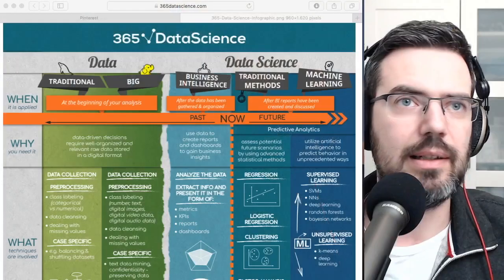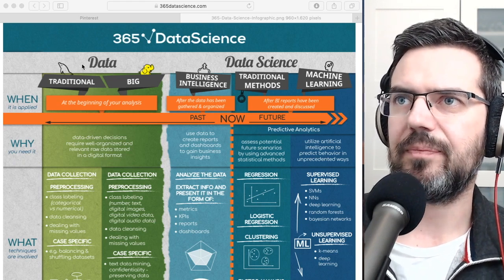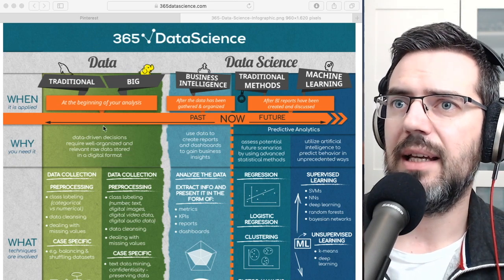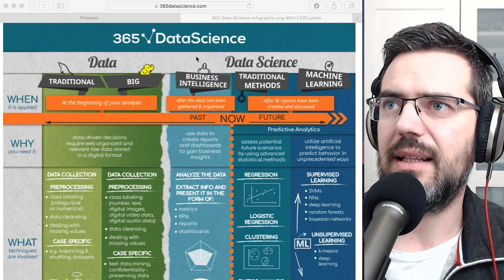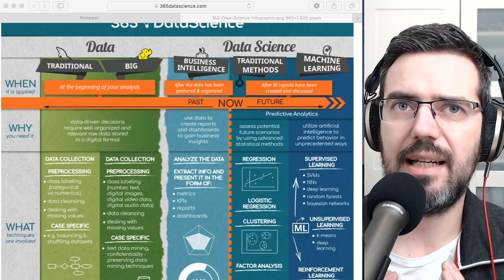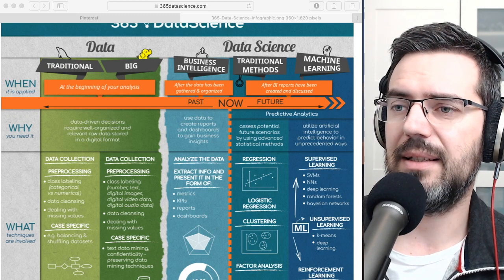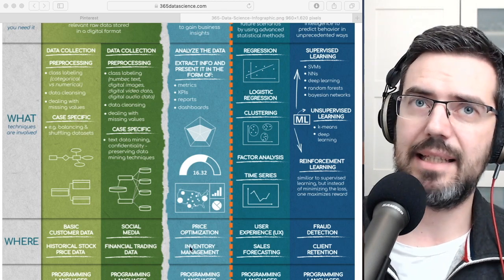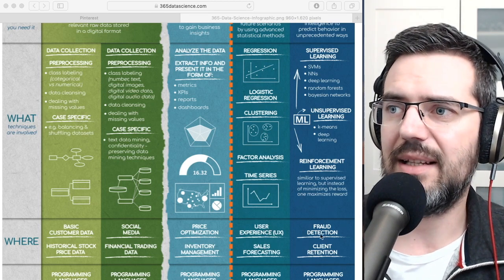Data Engineer Scientist or Analyst Which One Is For You? | #050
What are the three main data science jobs?
Today I tried to break down for you. The data scientist, the data analyst and the data engineer. All three super important.